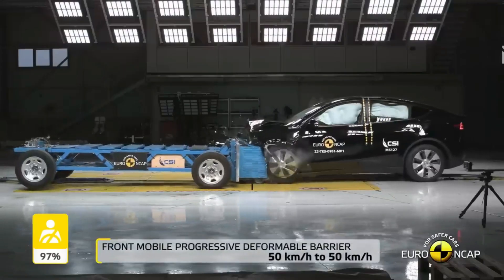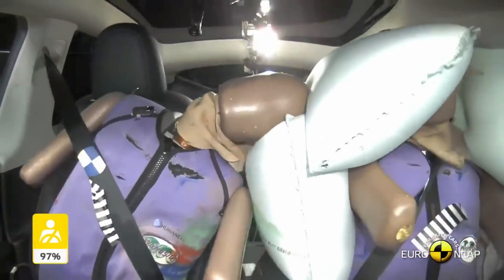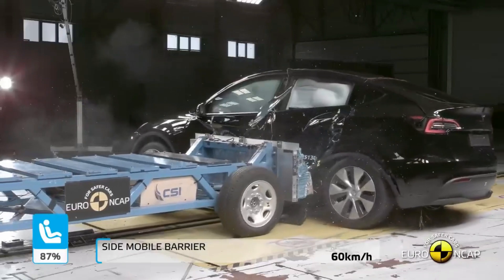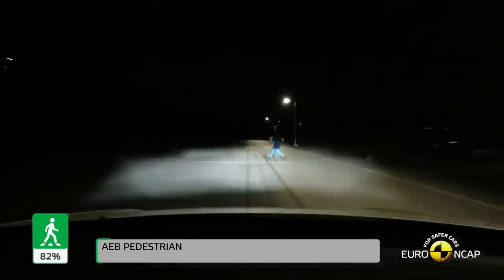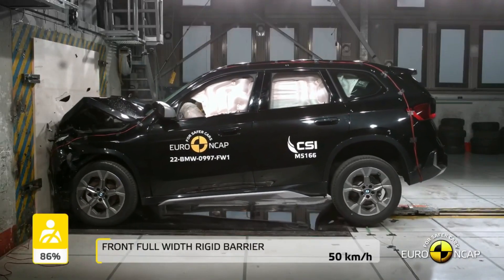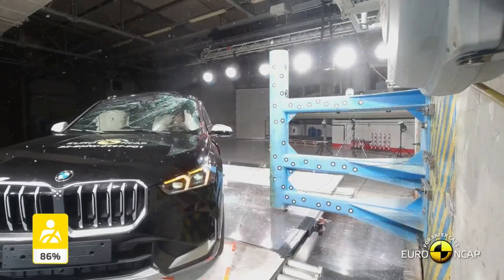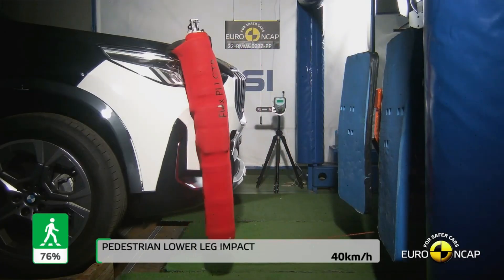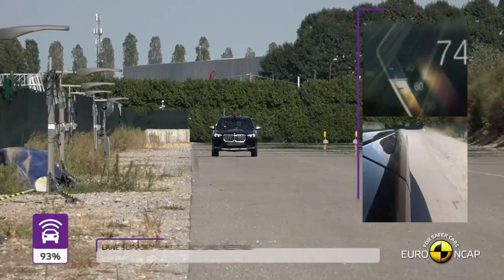2023 Tesla Model Y vs 2023 BMW X1 - CRASH TEST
2023 Tesla Model Y vs 2023 BMW X1 - CRASH TEST

2023 Tesla Model Y All New Features And Upcoming

Mechanic Reviews a Tesla Model Y. The TRUTH About Tesla.

Elon Musk: "The NEW 2023 Tesla Model Y is HERE!"

The versatile BMW X1 2023 Sports Activity Vehicle packs a lot of power and personality in a compact body, including these features. There's nothing shy about the BMW X1 2023. An all-new exterior design and a refined, tech-forward interior puts the pride in your drive on display. The most advanced safety features and onboard driving technology come standard in the BMW X1 2023. All you need to do is take the wheel.